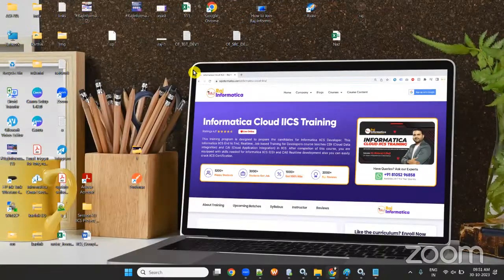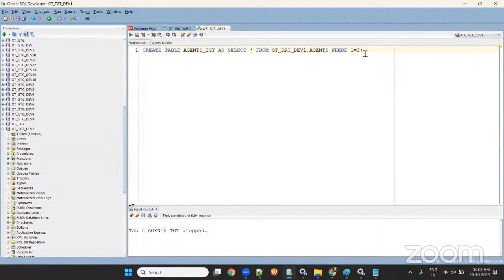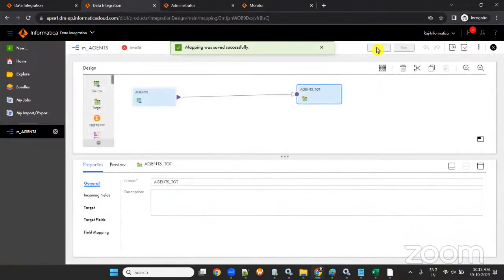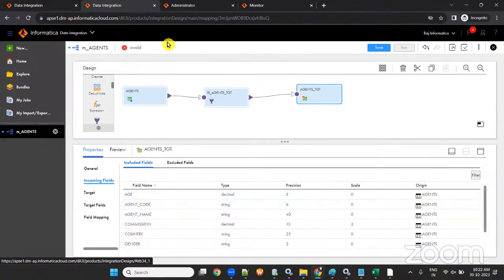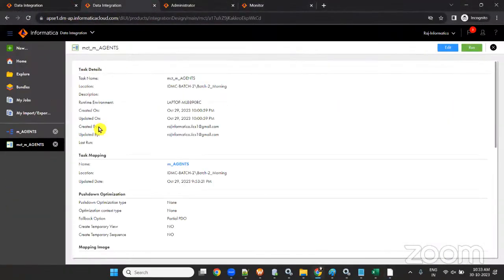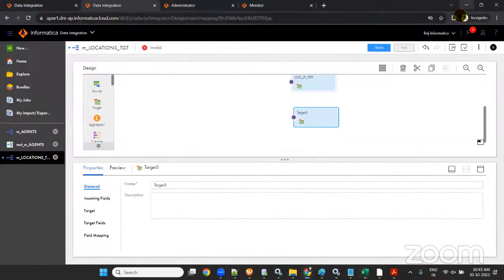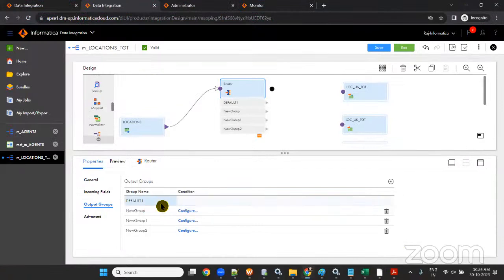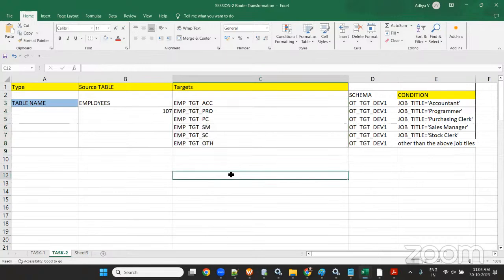Informatica IDMC - IICS ,Session -02 Filter and Router Transformation.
Or click the below link to WhatsApp

Informatica Cloud Data Integration and Cloud Application Integration ( CDI & CAI )

This videos shows Informatica  IICS overview , How to create connections in IICS, How to create your first IICS mapping, mapping task , How to use Filter Transformation in IICS.

Hello  Raj Informatica Intelligent cloud services IICS Batch is started on 27th Oct.
1.Day to Day Explanation on Real-time IICS Mappings / Mapping Configuration Tasks
2.For each topic, mapping document (Business Requirement) will be created and IICS mapping will create on live session based on the mapping document.
3. Working with Cloud databases like Snowflake, Salesforce, GCP and AWS.
4. Interview questions on each topic will be covered on daily basis and provided to the candidate
5.Daily Practice at Home
6.Complete End to End CDI (Cloud Data Integration) and CAI (Cloud Application  Integration)
7.Realtime Project work Explanation using CDI and CAI
8. Realtime Project Document Explanation
9. Resume building on informatica IICS
10. Interview questions and Tips to clear the interview and IICS certification.

Time Frames

iics informatica,
iics login,
informatica intelligent cloud services,
iics,
iics Informatica Cloud secure agent,

Raj Informatica - Raj Exclusive Interview | How To Get Software Job without IT Background ? Informatica Online Training | Informatica Training | Raj Informatica Online | Informatica Tutorial For Beginners | Informatica Full Course | What Is Informatica